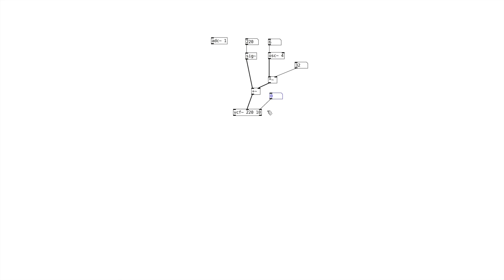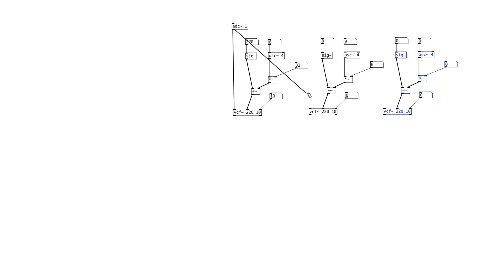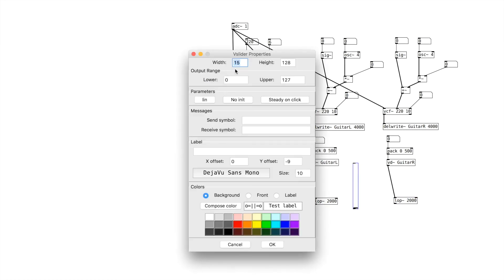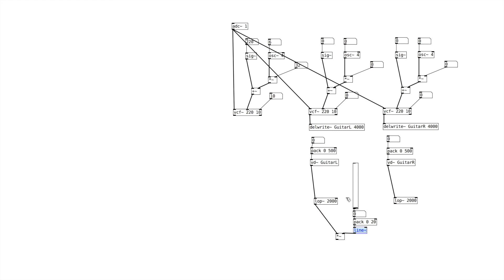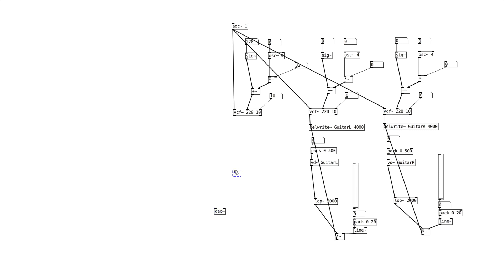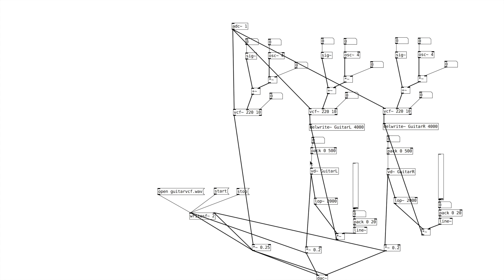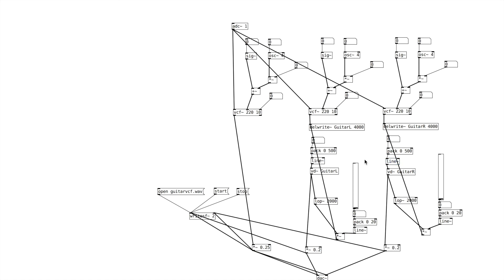Pure Data Lesson 10 - Voltage Control Filter - Live Processing Auto Filter, Auto Wah, and Distortion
We use an automated VCF to in combination with delay to exhibit the varying effects it can produce. I provide a guitar example at the end.